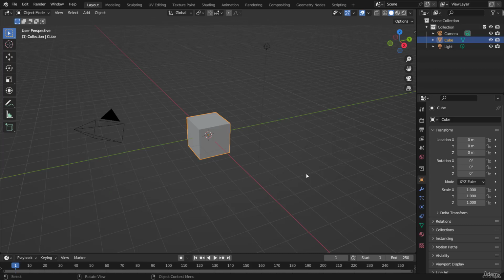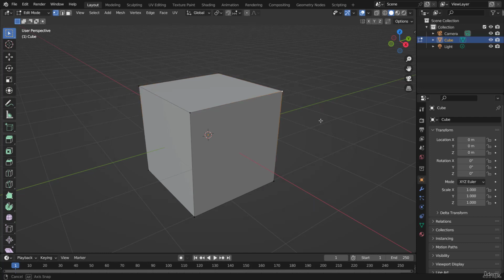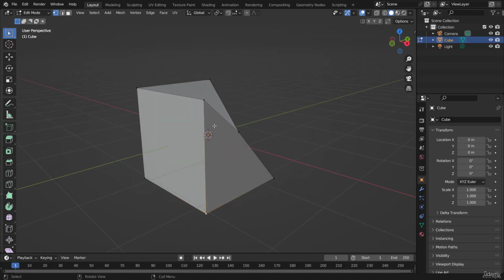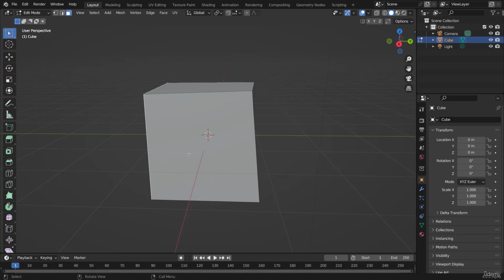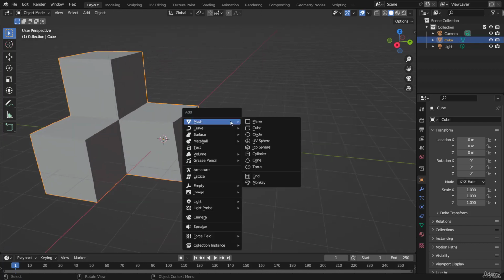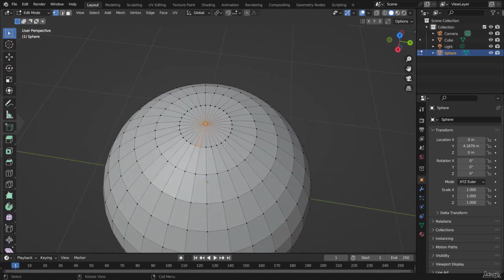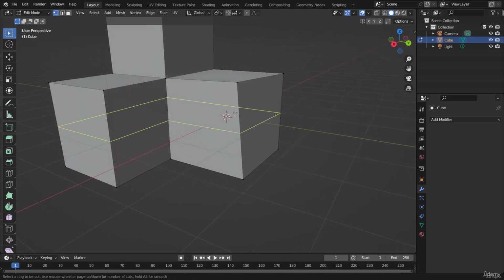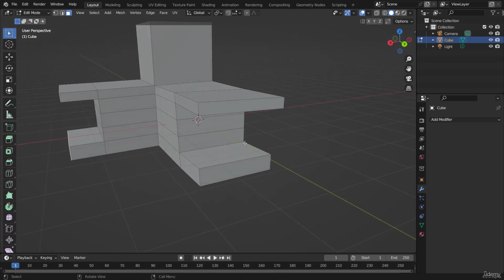5 Edit Object Mode